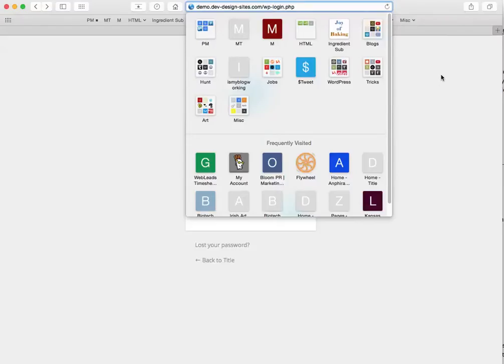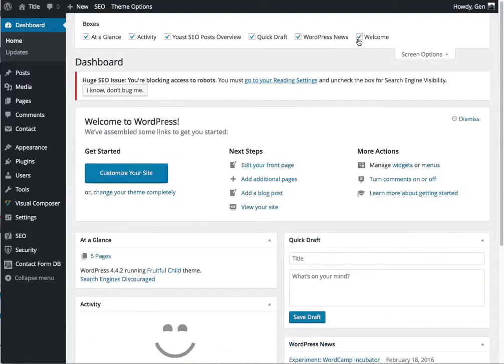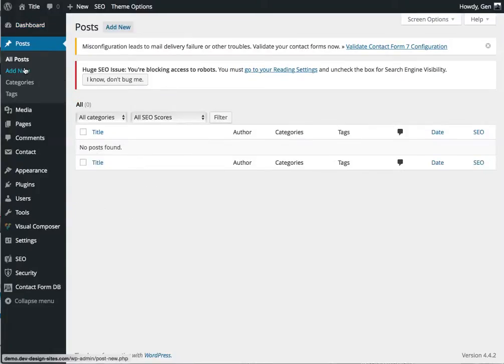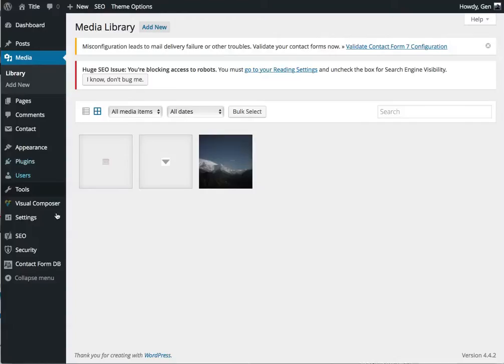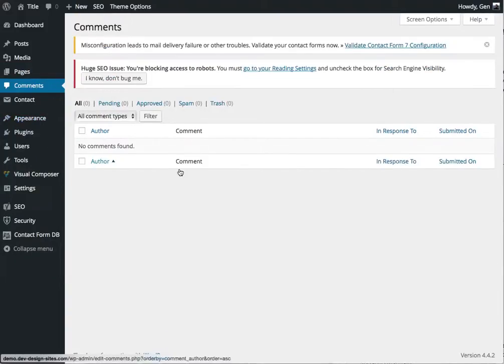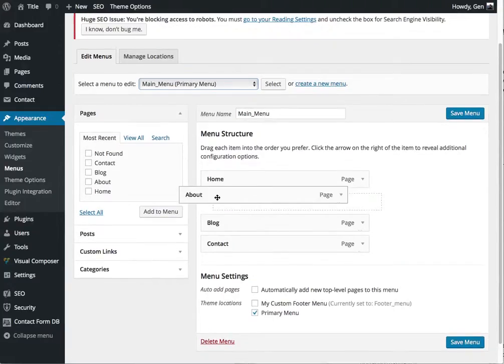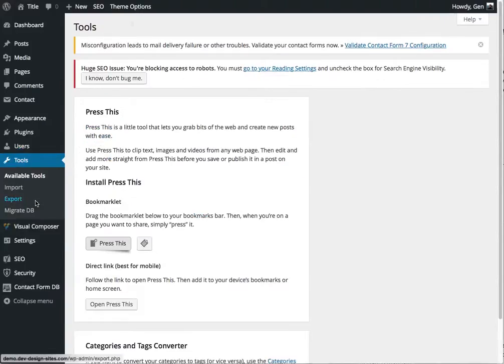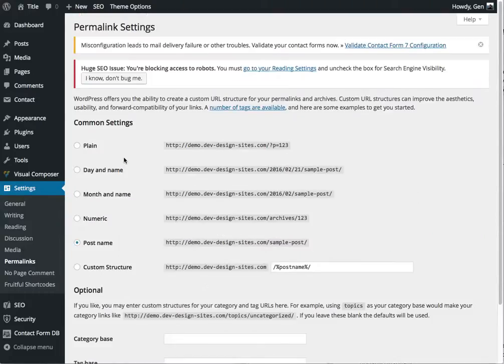WordPress Dashboard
Introduction to the WordPress dashboard covering where everything is.